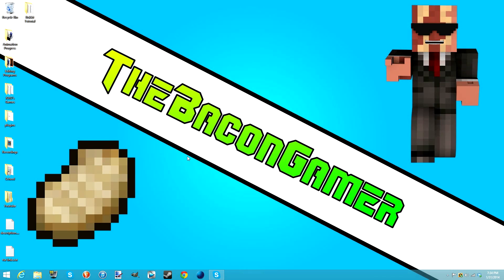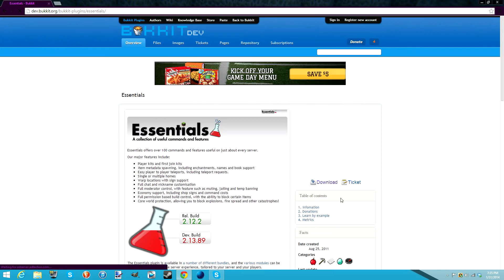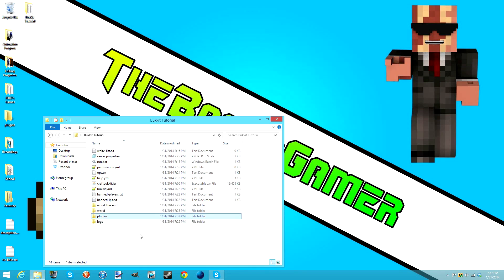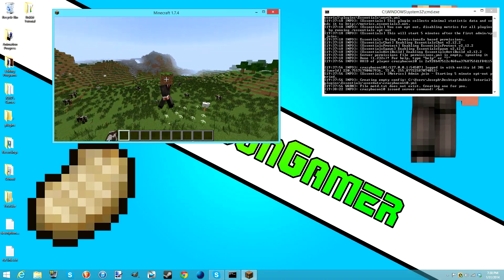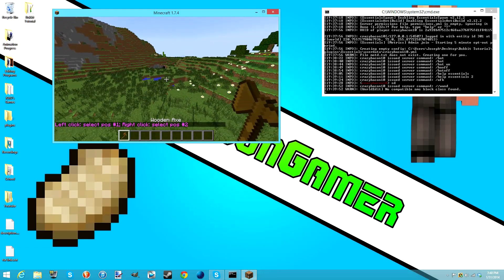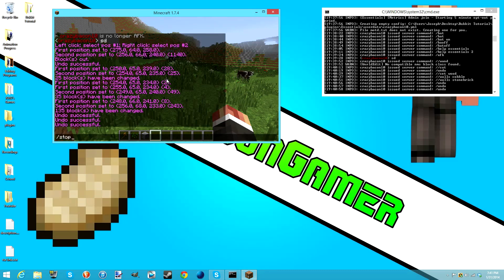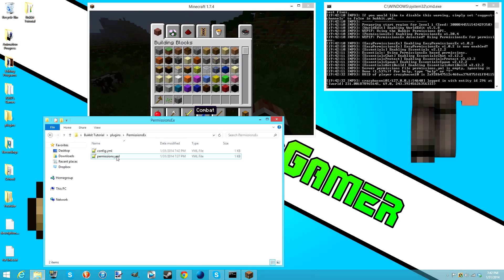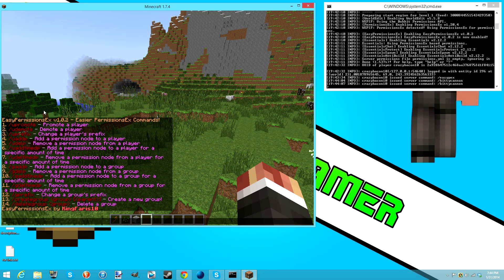How To Make A Bukkit/Spigot Server! Episode #2 Installing Plugins!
Today we start to work on installing plugins onto our bukkit server!

If you have any problems send me a link to a pastebin of youre error message in the comments.

If you want a premade craftbukkit or spigot server here are the links
(you will probably have to install the newest version of craftbukkit or spigot instead of the one provided and change the Xmx value of the run.bat file):